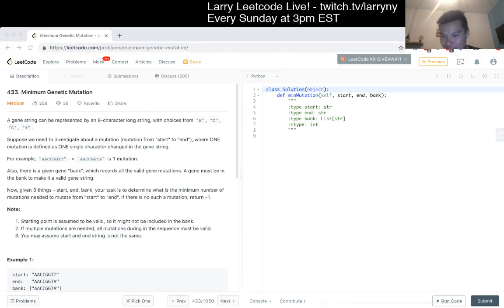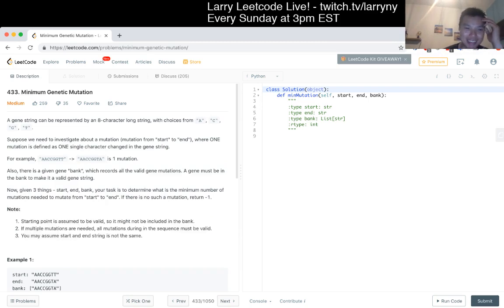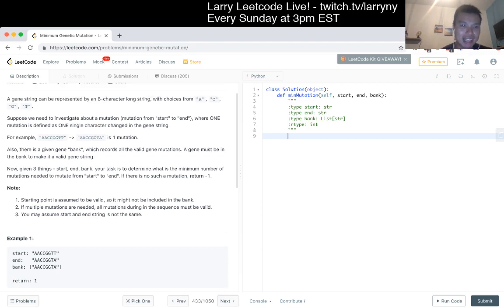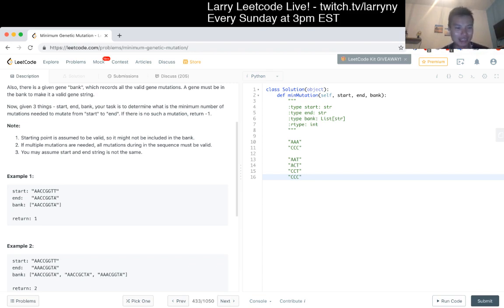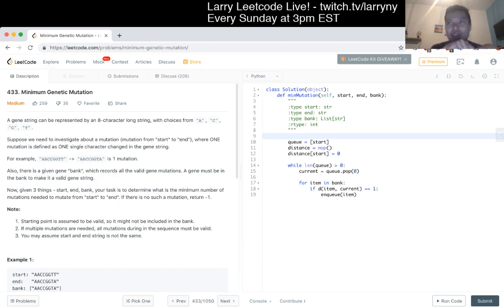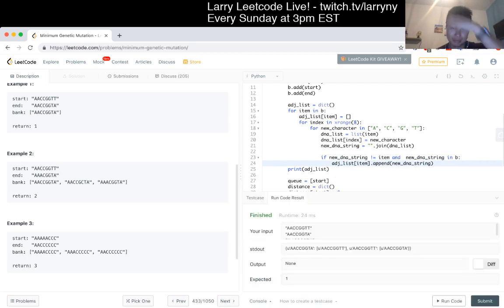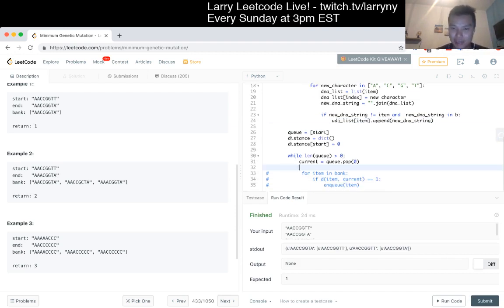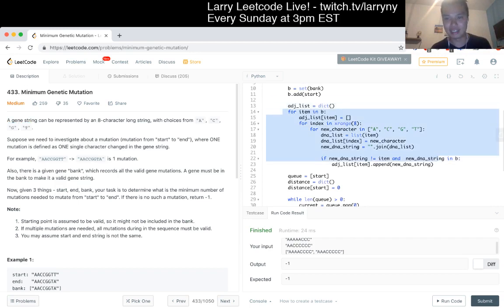433. Minimum Genetic Mutation (Leetcode Medium)